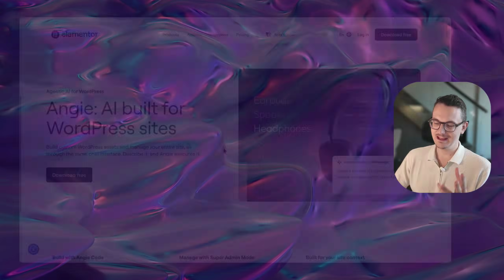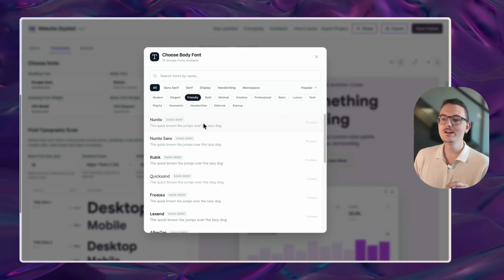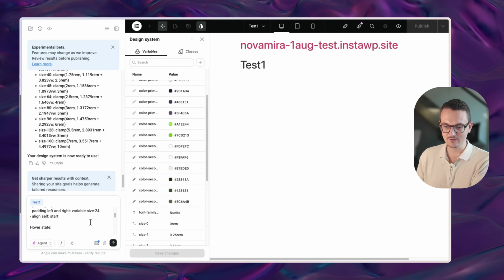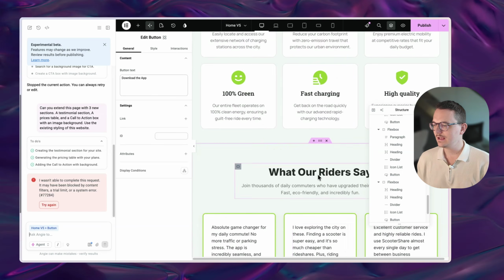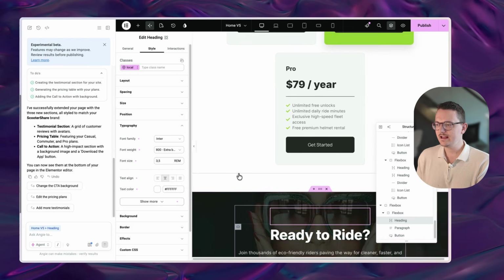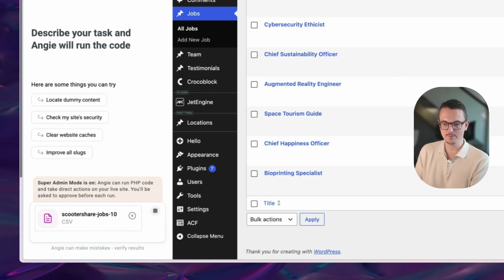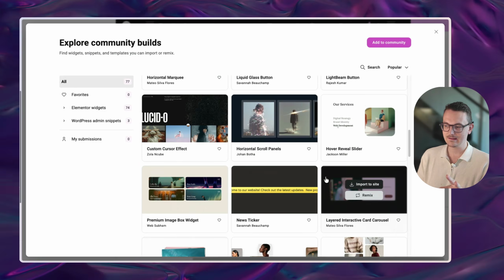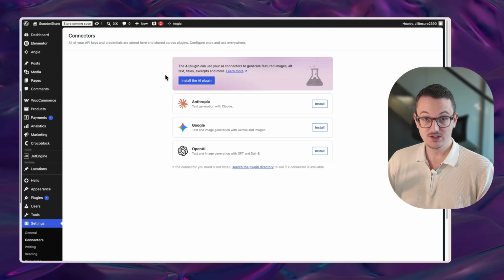Elementor's Angie AI is Finally Getting Useful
Elementor's AI agent "Angie" wasn't very good at launch, so I skipped it. But I've been testing it again, and it's actually starting to feel useful.

I put it through real tasks: colors and typography, page generation, CSV bulk uploads, and widget creation. Some of it genuinely works. Some of it still mixes V3 and V4 or gets stuck.